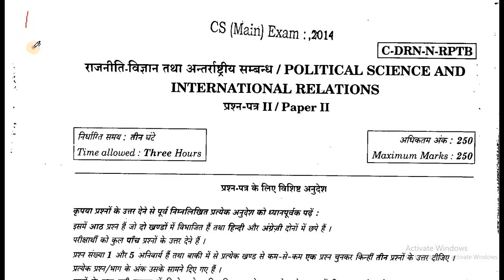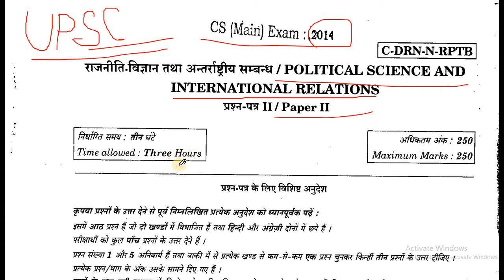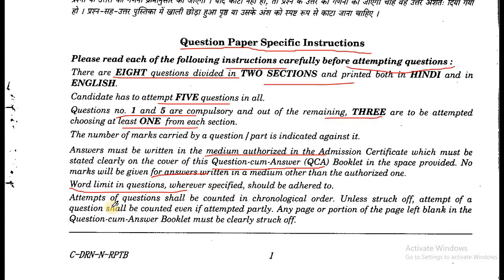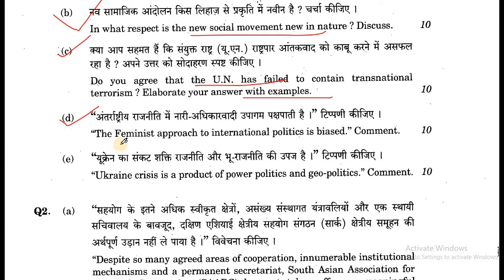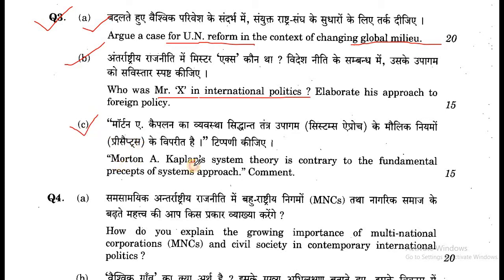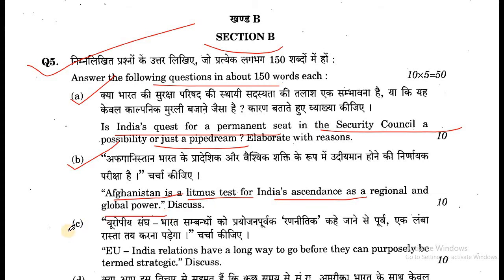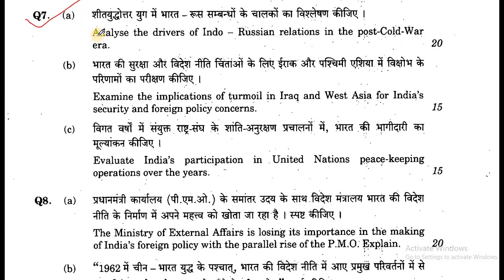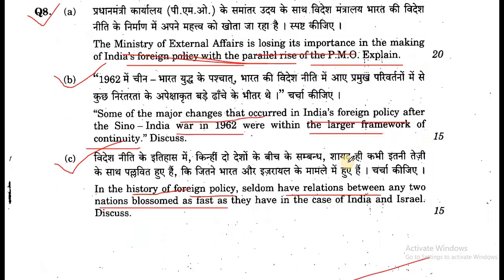Political Science International Relation UPSC CS Optional Subject 2014【Previous Year Question paper】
GREAT Good morning Officers.
Are you preparing for UPSC Civil Services Mains Examination.
Are you preparing for become a Collector...?
Are you preparing for IAS Examination..?
Thinking about taking POLITICAL SCIENCE INTERNATIONAL RELATION as Optional Subject in UPSC Civil Services Mains Examination.
PSIR 2014 question papers.
Tinna Dabbi IAS topper Optional Subject is POLITICAL SCIENCE INTERNATIONAL RELATION.
Take this as Optional and become a IAS Topper.
Thanks.